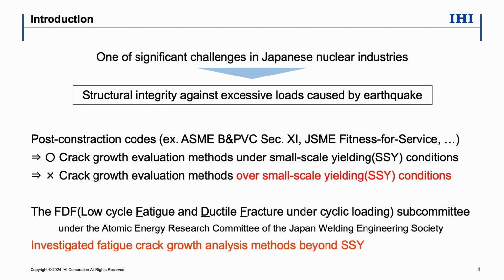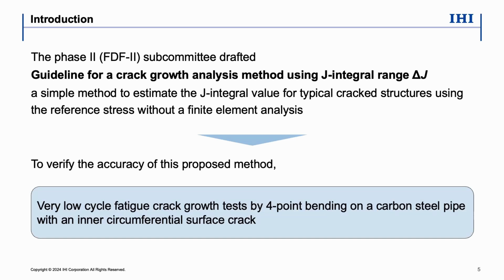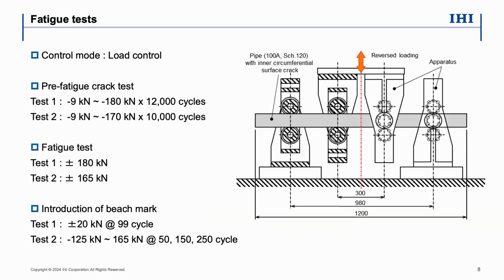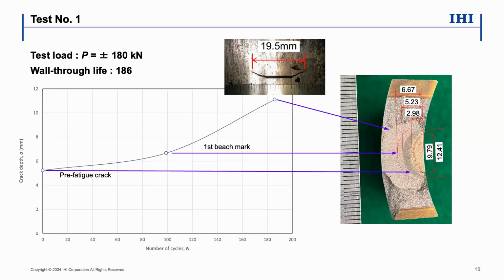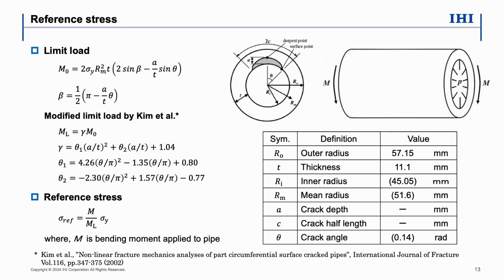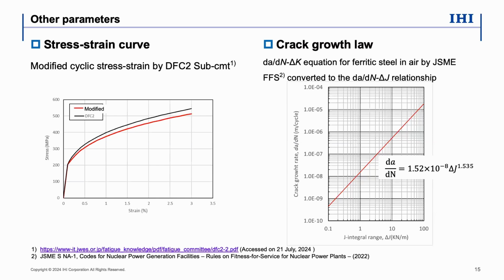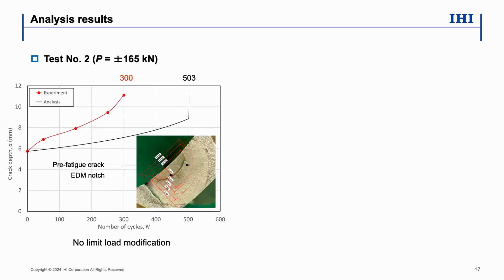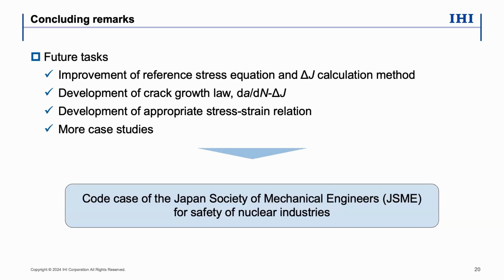SIMPLIFIED ANALYSIS OF VERY LOW CYCLE FATIGUE CRACK GROWTH IN CIRCUMFERENTIAL SURFACE CRACKED PIPE S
Takanashi, Masahiro; Hojo, Kiminobu; Itatani, Masao; Nakane, Motoki; Yashirodai, Kenji; Takahashi, Yukio; Okada, Hiroshi